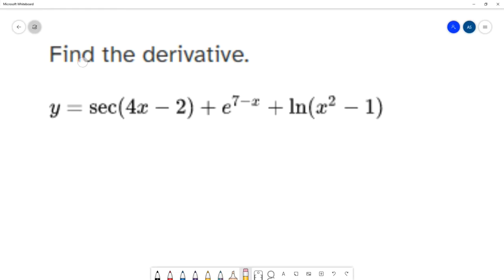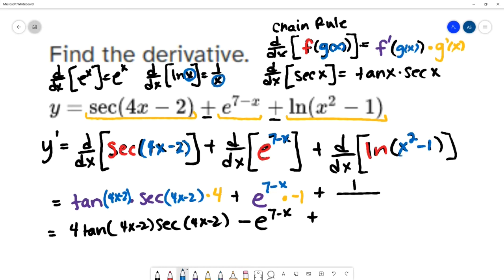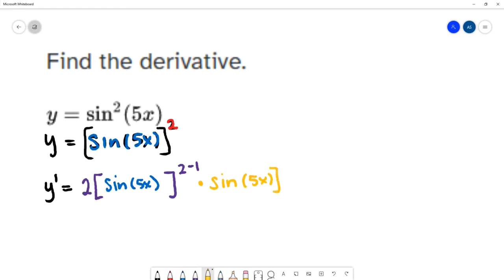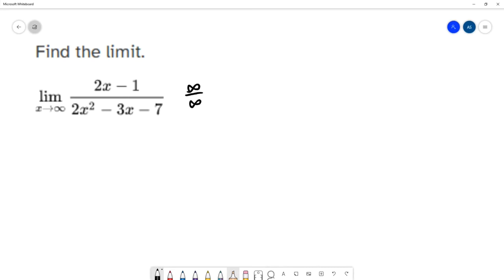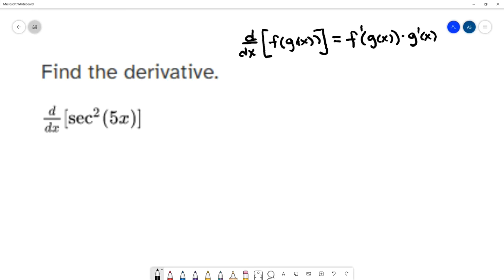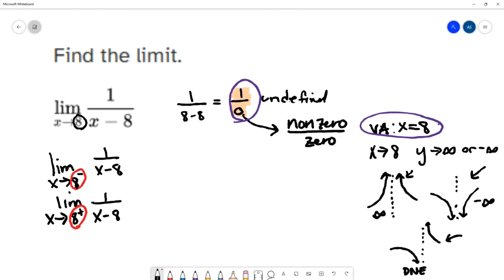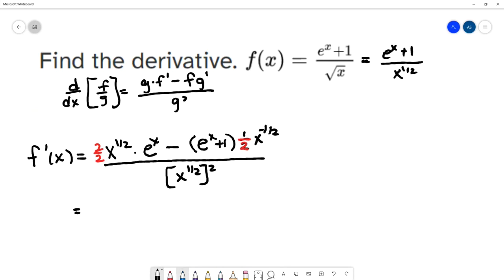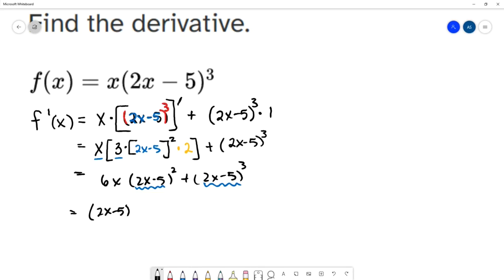MAC2311 Calculus 1 Test 1 Q&A 2/9/2022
0:00 3.4 Derivative Chain Rule
12:41 3.4 Derivative Chain Rule
15:46 3.4 Derivative Chain Rule
20:32 4.5 Limit at infinity
27:03 3.5 Derivative Chain Rule
31:24 2.5 Infinite Limits
36:04 3.4 Derivative Chain Rule
39:53 3.3 Quotient Rule
45:52 3.4 Product and Chain Rule